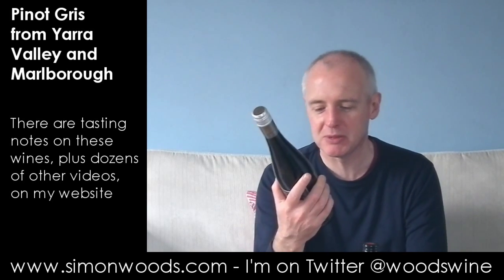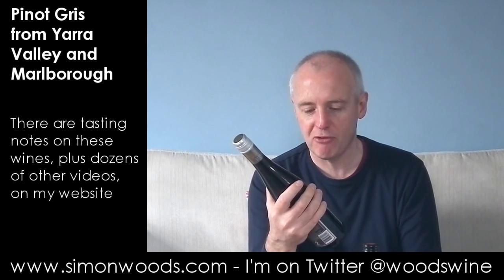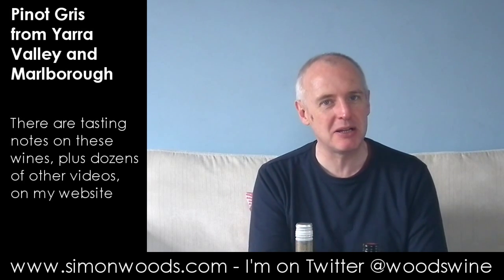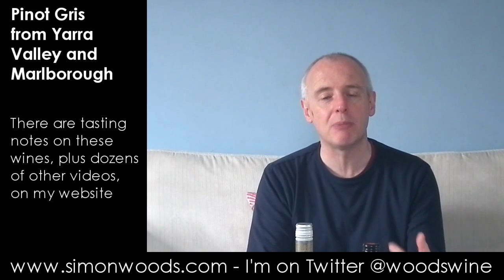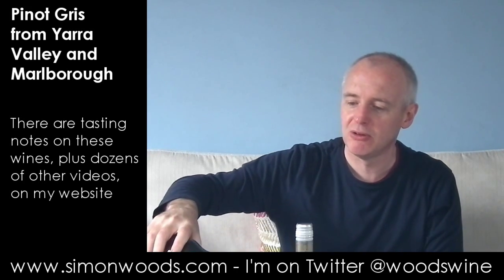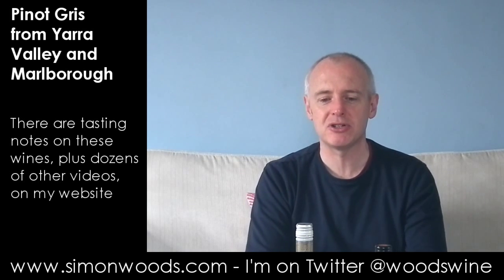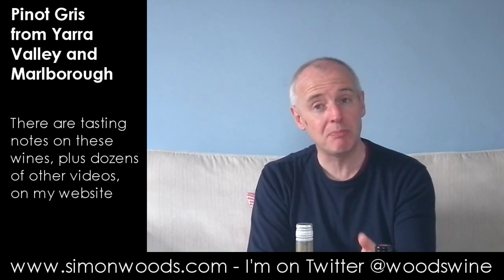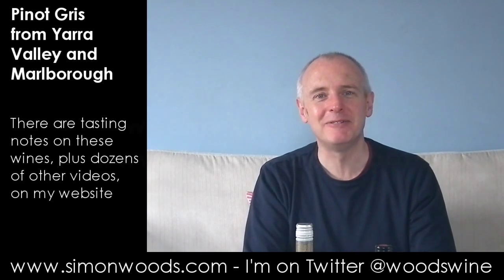Wine Tasting with Simon Woods: Pinot Gris from Australia & New Zealand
The wines tasted in this video are:
De Bortoli La Bohème Act Three Pinot Gris & Friends 2014, Yarra Valley, Australia (£13.96 Vinoteca)

Marisco Vineyards The King’s Thorn Pinot Gris 2013, Marlborough, New Zealand (£14.99 Majestic)